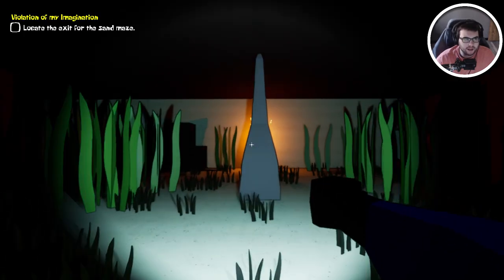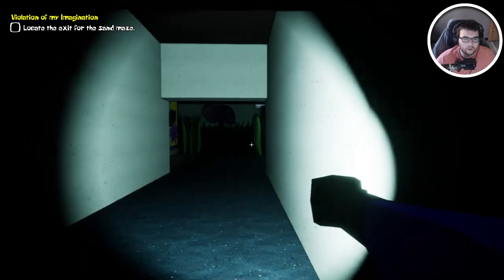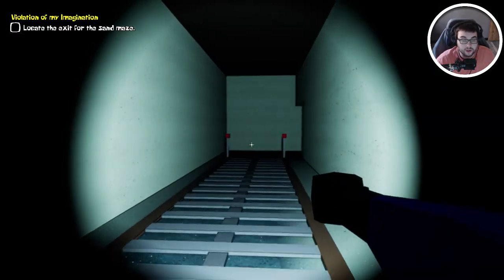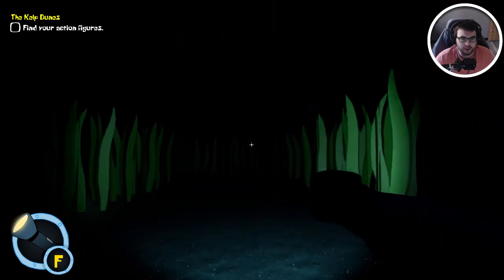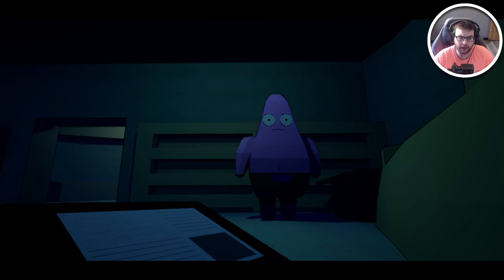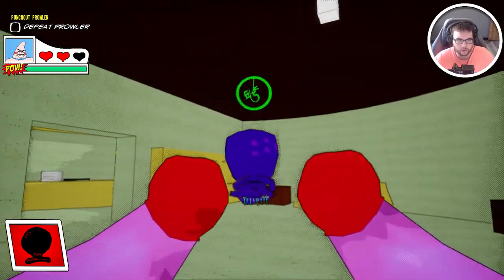Around The Clock At Bikini Bottom (Full Game Walkthrough) - Part 4 - Patrick's Rock (Completed)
Around The Clock At Bikini Bottom Full Game Walkthrough Gameplay includes campaign mission of the Around The Clock At Bikini Bottom Full Game Single Player Story Campaign for PC. This Around The Clock At Bikini Bottom Full Game Story Campaign Walkthrough will include the full game, full ending, and full walkthrough. Around The Clock At Bikini Bottom Full Game 100% Walkthrough will include my commentary, all missions, all chapters, all cinematics, all cut scenes, all story missions, all main missions, all DLC, all Single Player side quests Missions, all secrets, all places explored, all hidden areas found, a how to guide, all craft-able items crafted, detailed walkthrough of the campaign, all vehicles, all weapons, the level cap maxed out, and the Ending, of course.

Story:
Squidward's earned his chance to wow a crowd during the Symphony Orchestral performance in Glove World. As Squidward is warming up, he receives a call from Mr. Krabs, warning him about a smelly-smell, the kind of smelly-smell that smells... smelly. All at once, a massive swarm of jellyfish overrun Bikini Bottom, and begin attacking Bikini Bottomites! Oh, the horror! It's up to SpongeBob, Patrick, Squidward, and Mr. Krabs to eradicate the Jellien invasion, and the resulting clones that follow. They'll have to stay one step ahead of the Overlord's advances in order to survive these weird, and rather horrifying, monstrosities that are on the prowl. They've fought robots, bucketheads, and more... surely they can take down some scary Jelliens, right? ...Right? Sigh, better grab some mayo and get to it! I have a feeling tonight's going to be a very long night.